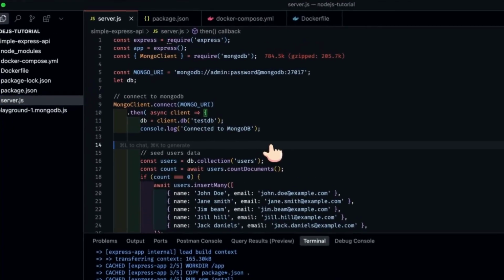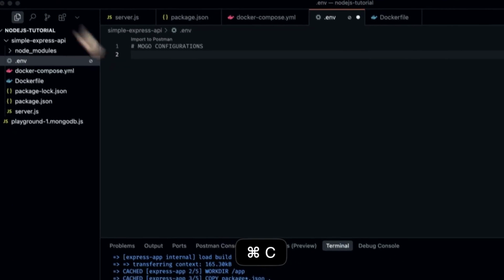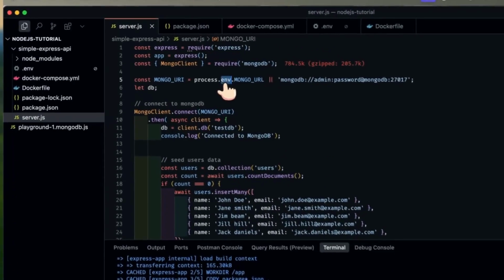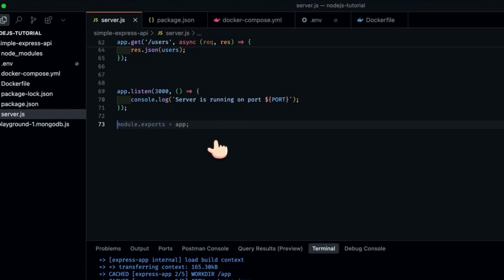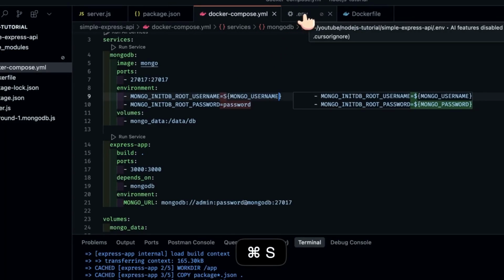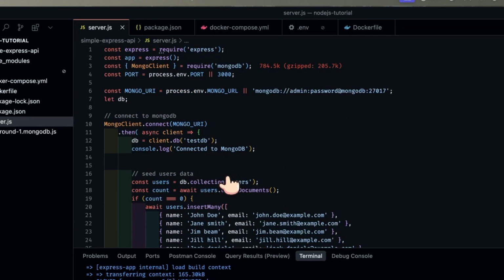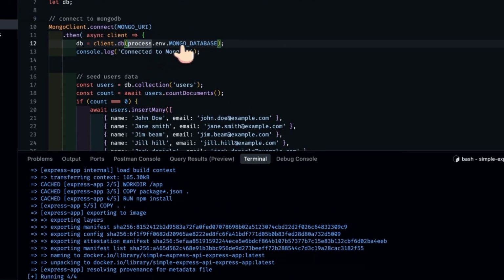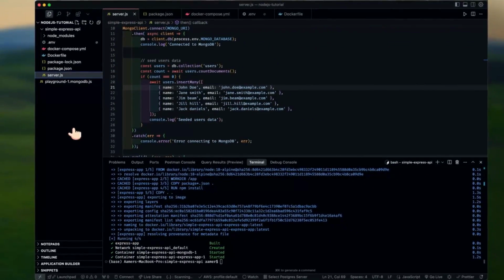Node.js Docker Tutorial - .env Configuration Done Right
How to Setup .env in Node.js & Docker

Learn how to use environment variables in Node.js, Express, and Docker Compose step by step.
In this tutorial, you’ll set up environment variables for a Node.js + Express app using Docker and MongoDB.

We cover:
✔ Environment variables in Node.js and Express
✔ Docker environment variables using Docker Compose
✔ MongoDB configuration with Docker and .env files
✔ Fixing MongoDB connection errors in Docker
✔ Best practices for env files in Docker & Node.js

This video is perfect for beginners learning Docker with Node.js and Express.

⏱ Chapters:
00:00 Introduction to Environment Variables
00:12 Setting Up MongoDB Configuration
00:43 Using Environment Variables in Express.js
01:44 Docker Compose Environment Variables
02:53 Testing the Configuration
03:28 Conclusion and Next Steps

👉 Next video: Node.js project structure & AWS ECS Fargate deployment